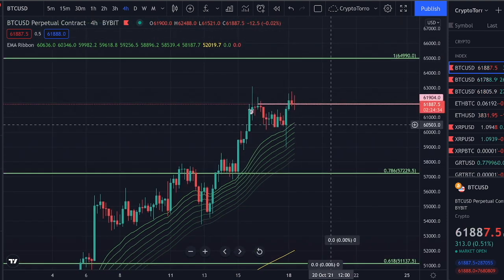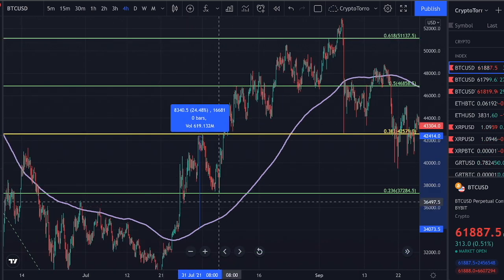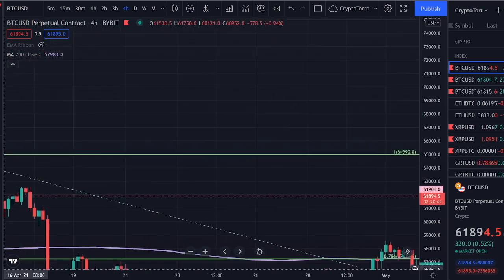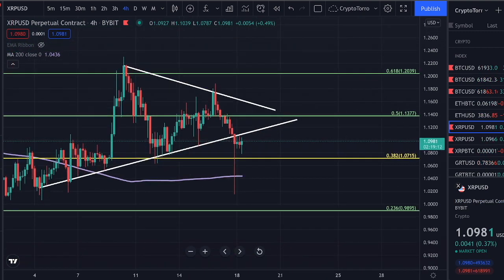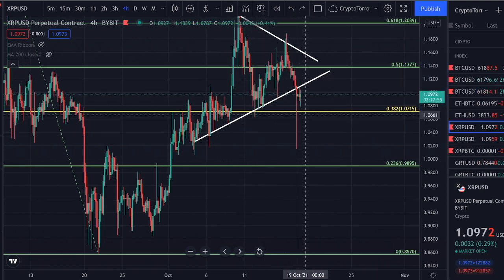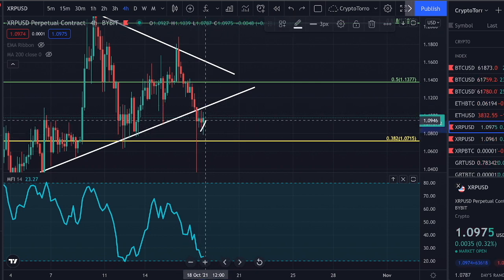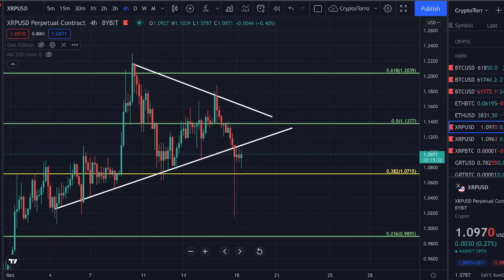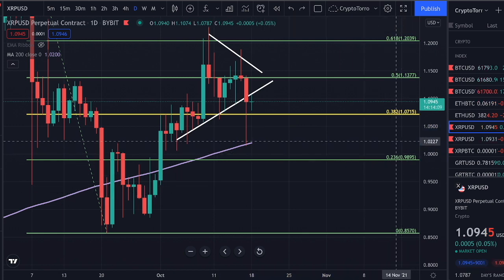XRP (Ripple) | Breakdown confirmed update for all HOLDERS (New targets revealed)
During this video, I will analyze XRP and BTC and what the possible next targets are going to be. Taking into consideration multiple timeframes and different indicators! Right now we are seeing a clear breakdown and possibly a decline in price action too.